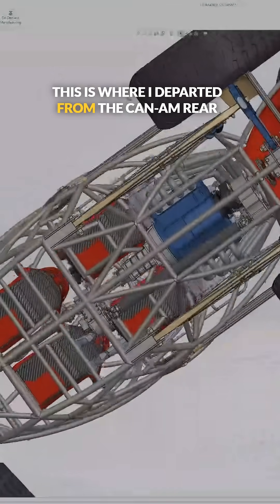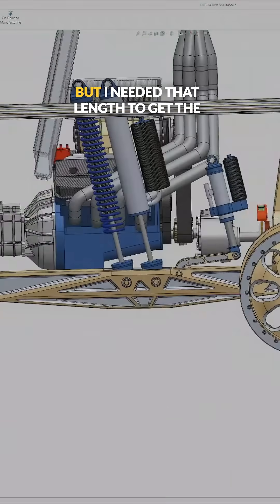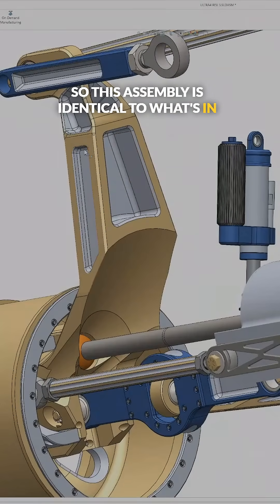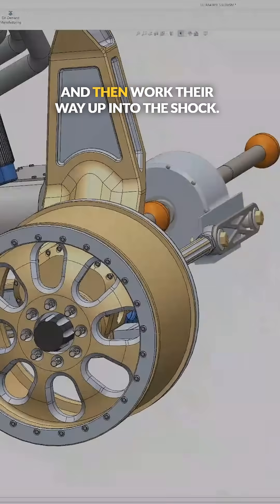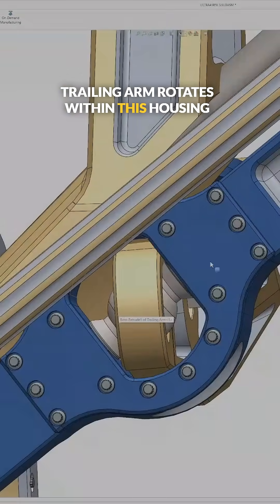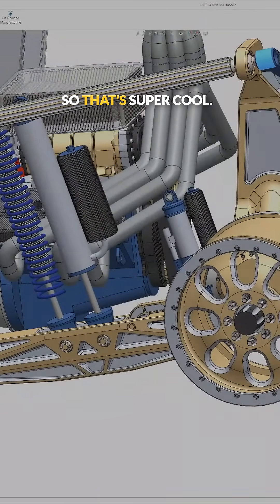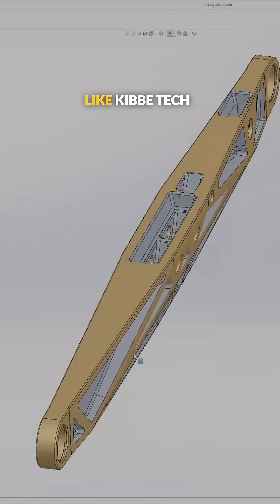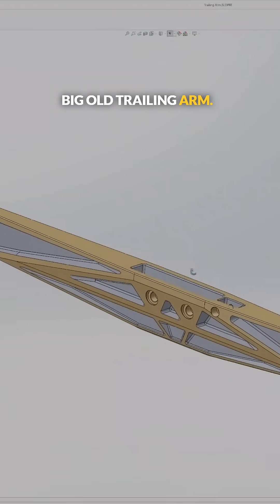Innovative Independent Rear Suspension Design on IFS IRS Ultra4 Rock Bouncer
Departing from Can-Am's rear suspension design for our Ultra4! I'm running a mid-mounted engine with full independent suspension, using the same portal hub tall knuckle as the front. My custom design features crazy long 72-inch trailing arms for optimized instant center and vehicle dynamics!

Instead of a Solid Axle, I'm using trailing arms and upper/lower radius links, all cut from billet 7075. Witness almost three feet of rear suspension travel, constrained only by the axle, with standard coil carriers, bypass shocks, and a slapper arm bump stop! This unique IFS design offers incredible strength and precision, taking inspiration from builders like @kibbetech